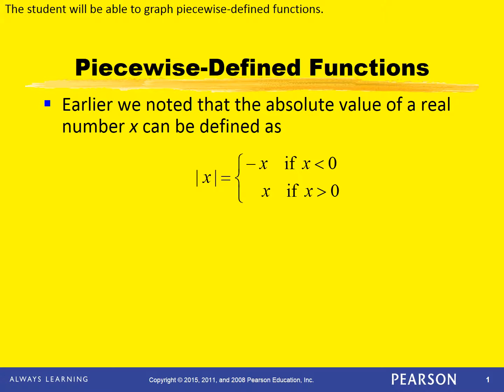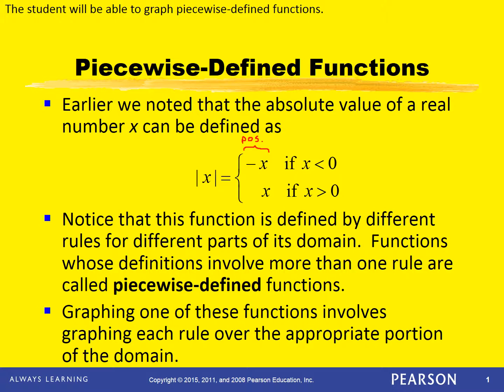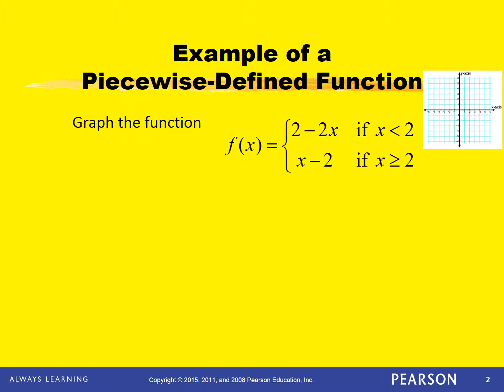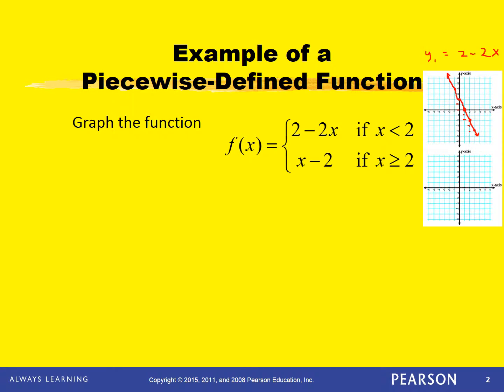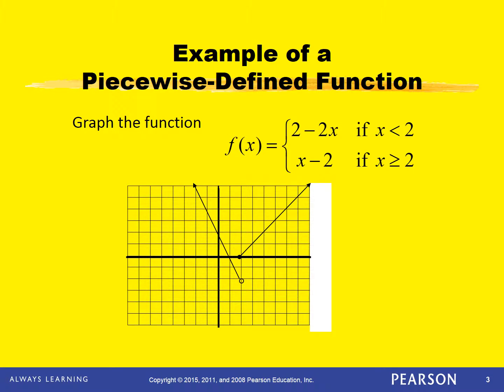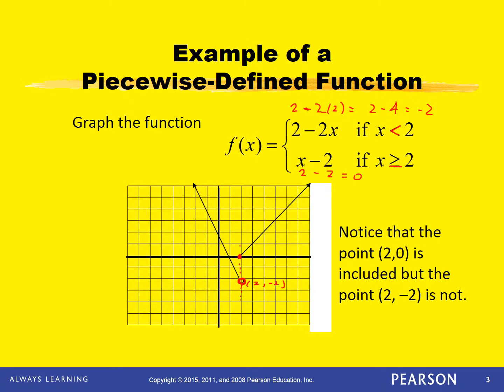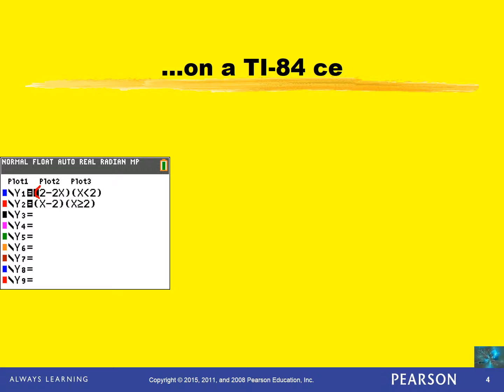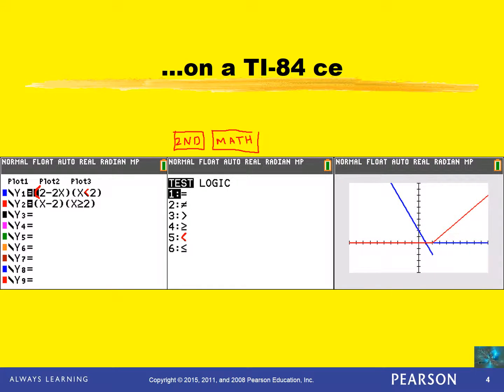ppt 2 2 obj 4 vid